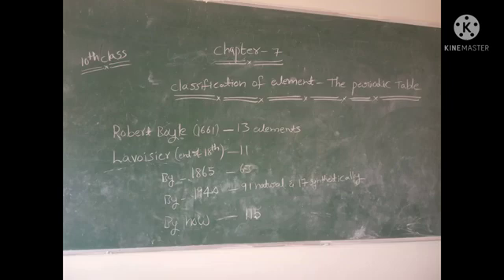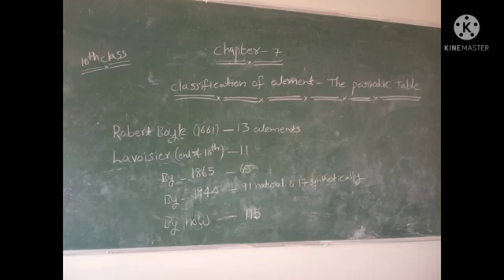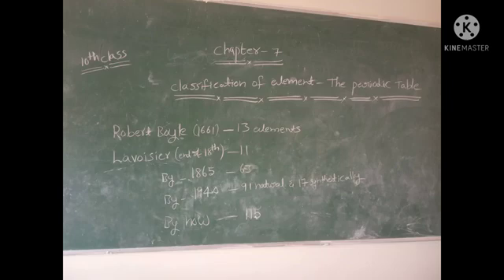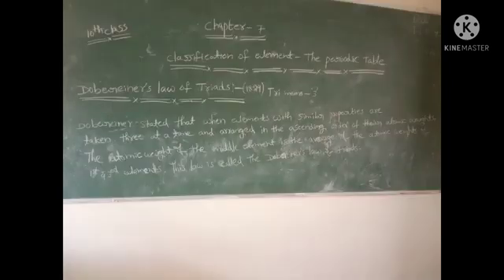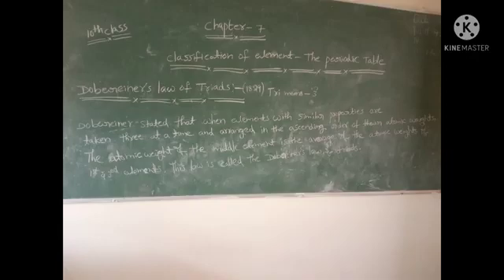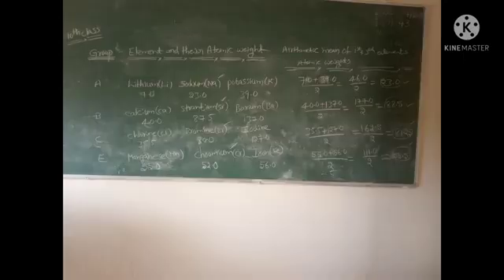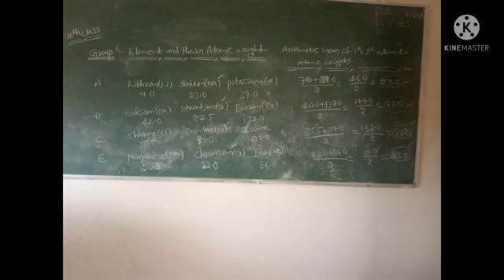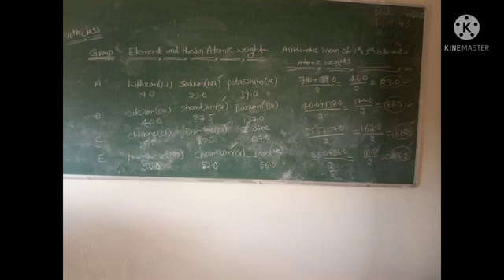August 26, 2021